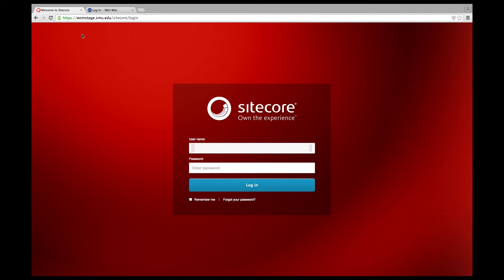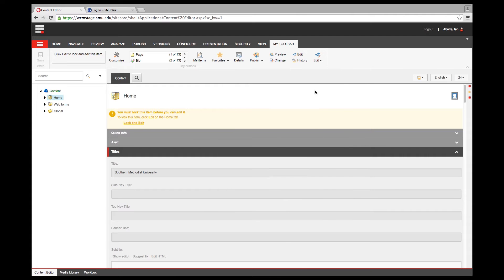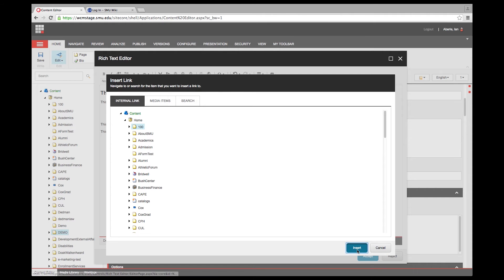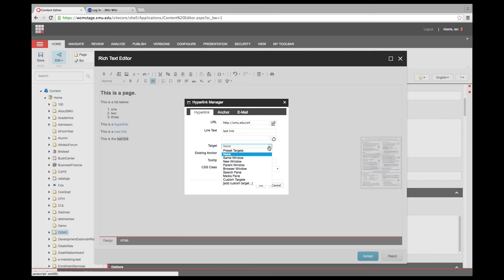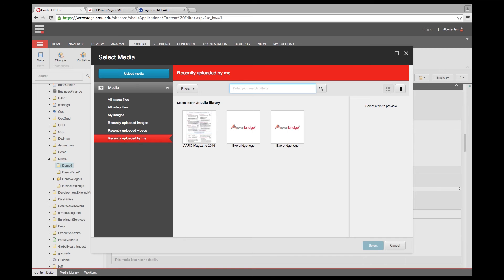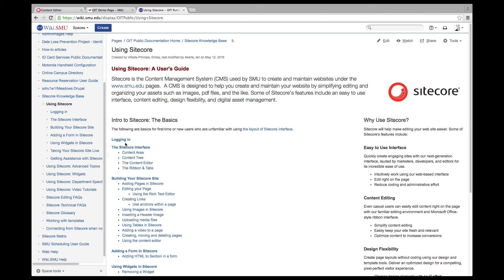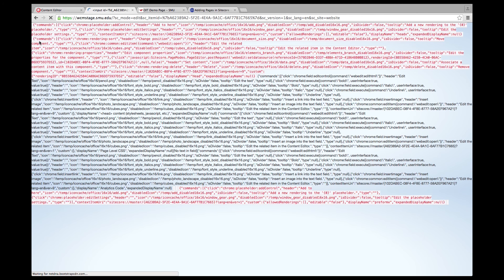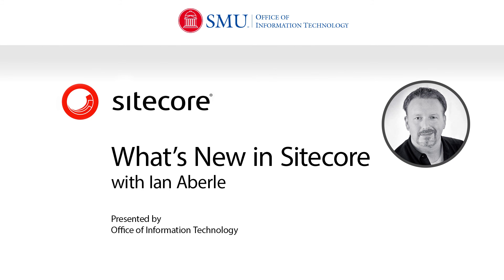What's New in Sitecore 8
An introduction to the new interface with Sitecore 8.1. This video also provides a basic instruction to using Sitecore at SMU.